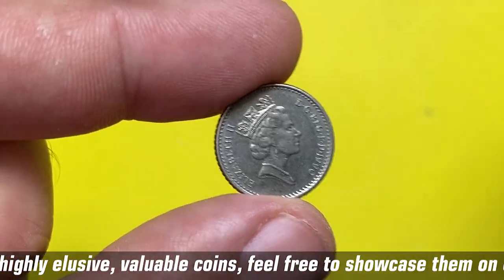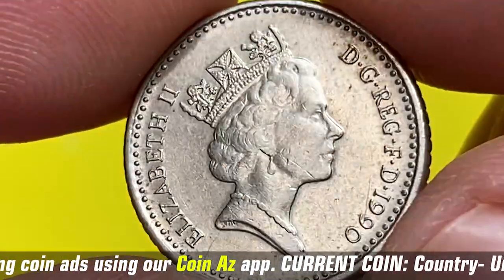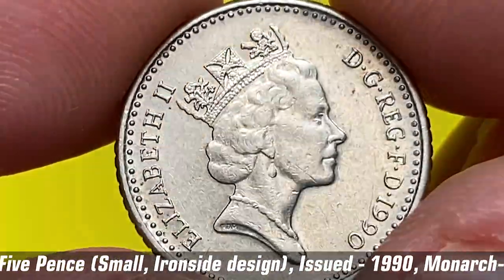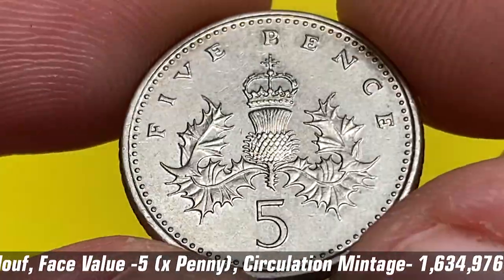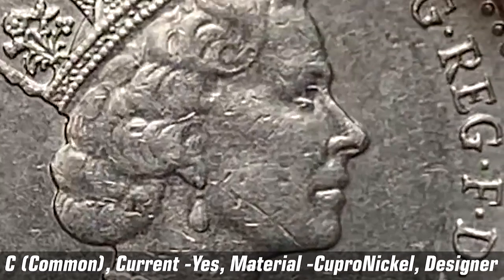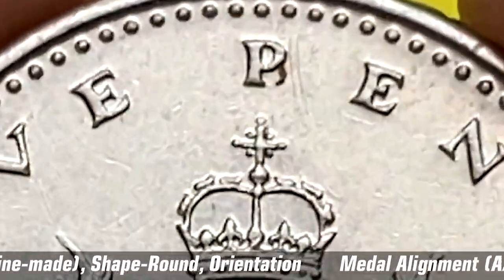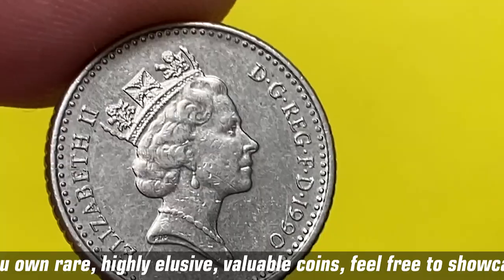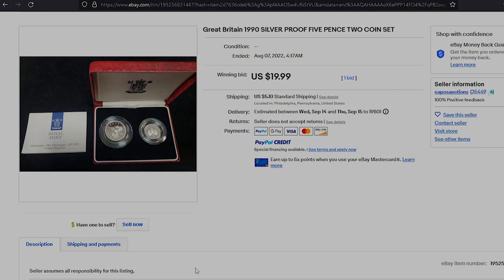Elizabeth Five pence Coin REAL Price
Are you looking for Elizabeth Five pence REAL prices? Look no further! In this video, I'm sharing with you all the Elizabeth Five pence REAL prices for the UK.